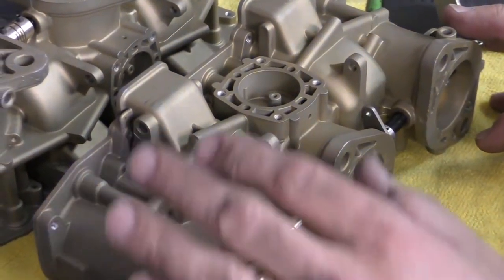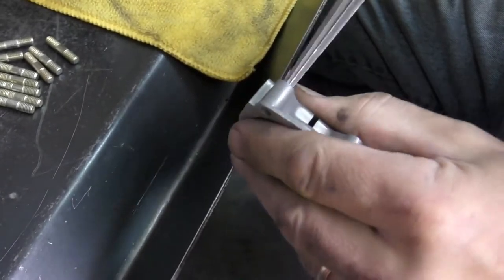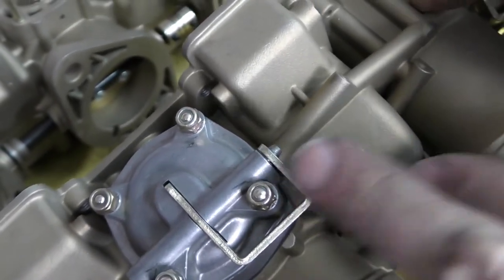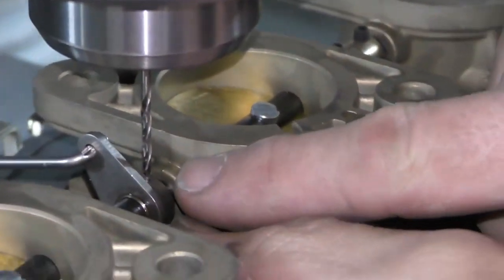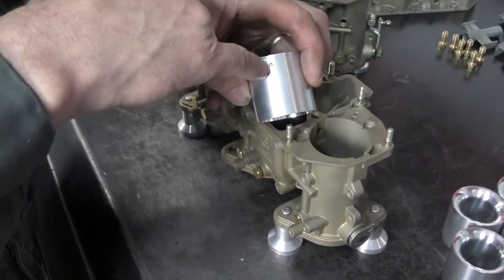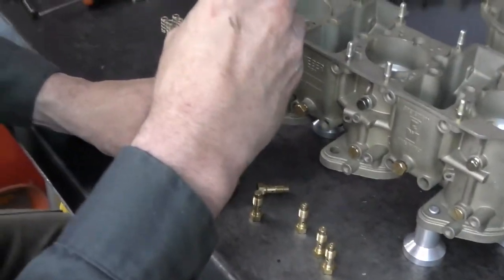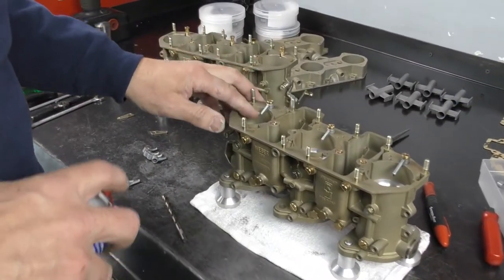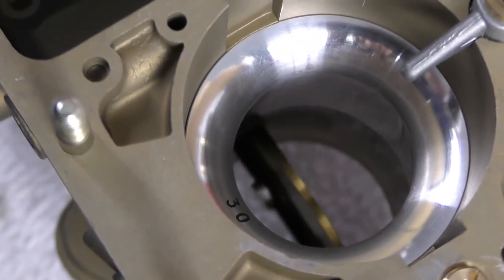Assembling A Weber 40 IDTP Triple Barrel Carburetor, part 2. Accelerator Pump, Chokes, & Jetting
This is the fourth video in our full build series. Part two of a three-part assembly. From disassembly, cleaning, and now re-assembly. Catch up with the previous lessons.
In this lesson, we show you how to assemble the accelerator pump circuit. Because we are using new throttle shafts, we need to drill in our pump lever.
Next, we put in our jet package, based on the choke size.
Using a non-Acetone solvent, we test and set our accelerator pumps.

By the end of this lesson, you will be ready for part 3 of the assembly series, setting up the Weber Carburetor for the run test, which means setting the float levels and finishing up assembly.

In this lesson we use
A drill bit, 2mm,
Tapered ream,
Pin Punch,
Channel locks,
Lanox Lubricant,
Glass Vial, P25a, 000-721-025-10